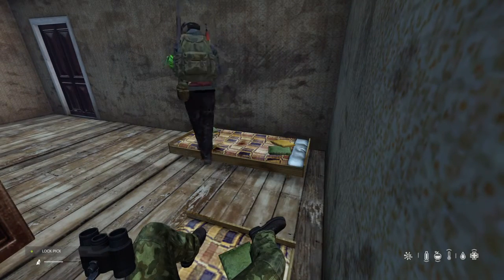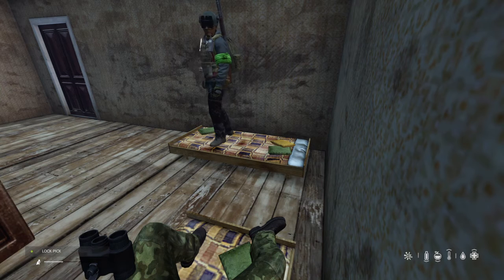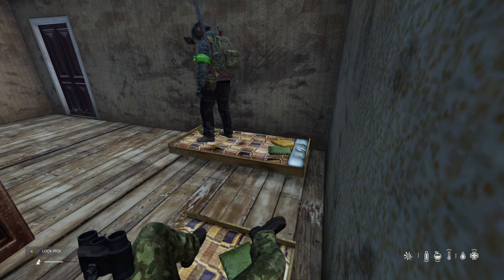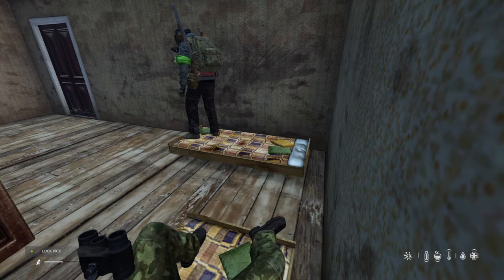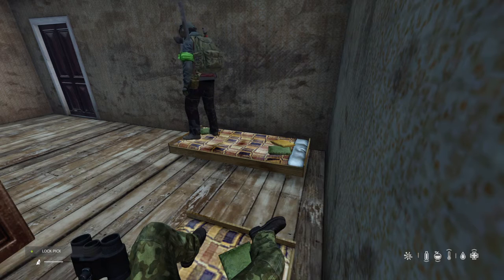DayZ tips-how to lay in bed